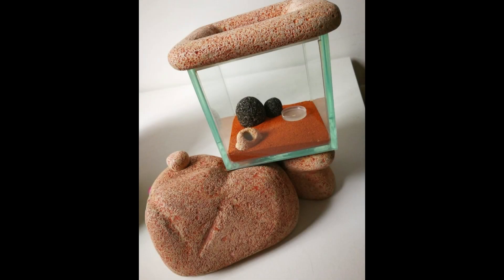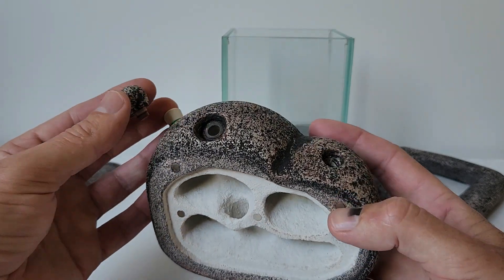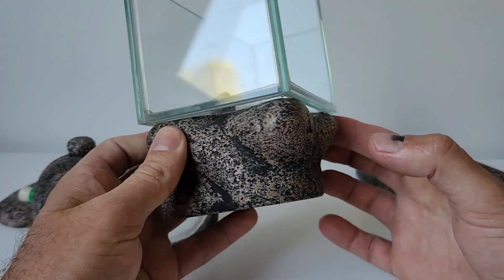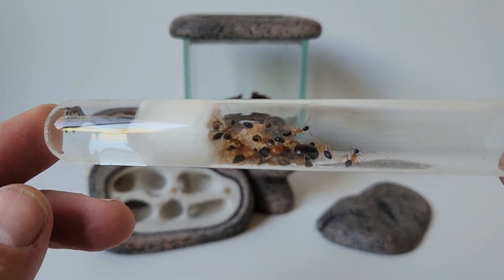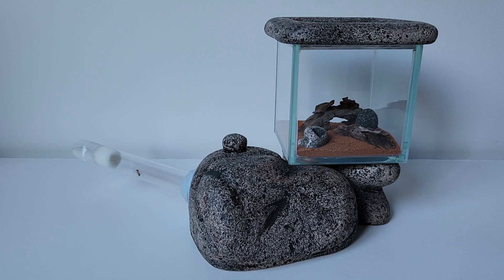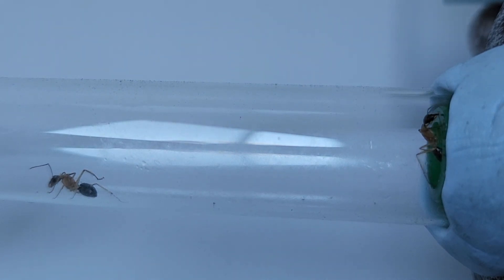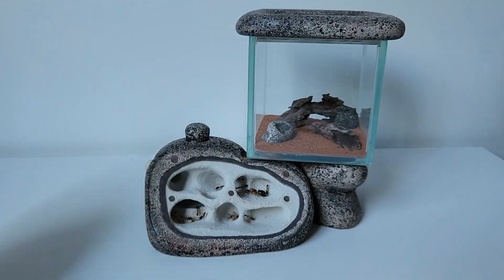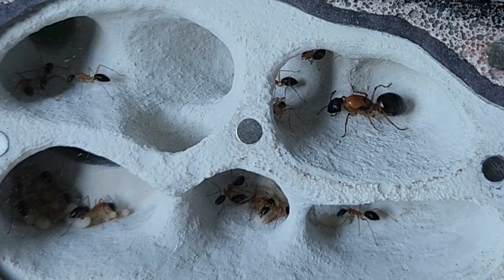Camponotus nigriceps get a new nest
In this video I go through the features on a hand made hebel formicarium I built and used in the past. It has been cleaned out and tidied up before introducing a young Camponotus nigriceps colony of ants.

Bird sounds from Zapsplat.com